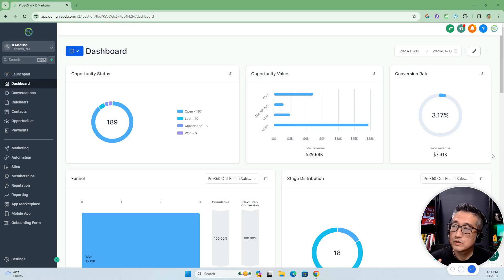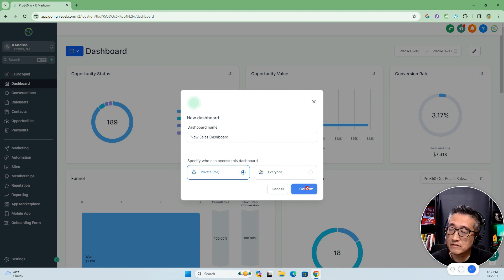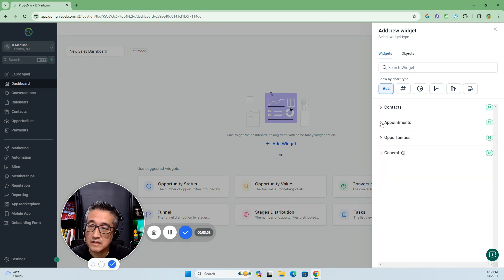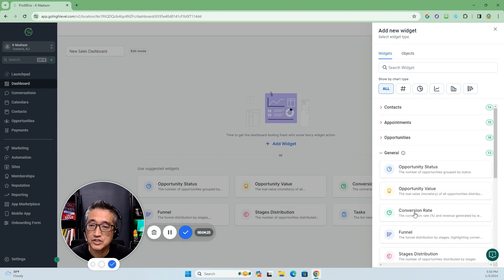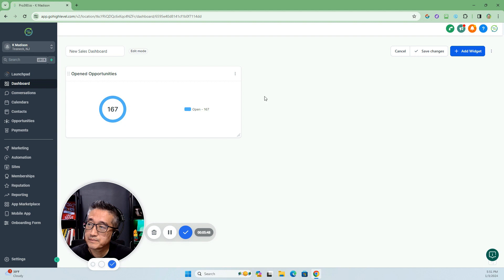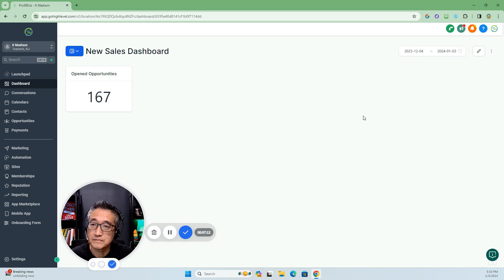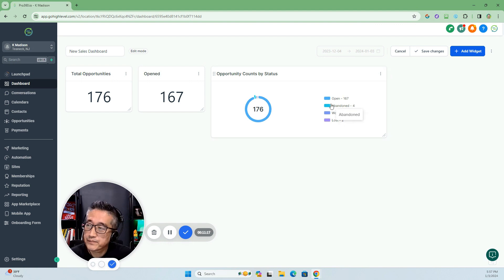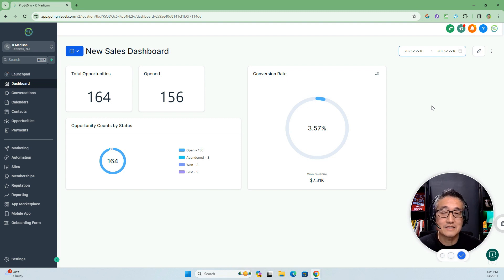How to Create a Custom Dashboard Widgets in GoHighLevel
Easy steps to customize your Go High Level dashboard, creating personalized widgets for efficient tracking.

Transform for More Income & More Freedom with AI & automations — one system at a time.

🧭 Choose Your Path to Freedom

🟢 FOR LOCAL BUSINESS OWNERS
If you’re a local business owner and want us to help you get more leads, reviews, and customers with AI?
 or
 You can work directly with my agency

💡 Thinking About Getting GoHighLevel?

✅ 1-on-1 Launch Call — We’ll map out your personal action plan.
✅ Live Bootcamp
✅ My Toolkit — my evolving Google Doc of templates & automations.
✅ Weekly Support & Coaching — stay accountable and get your questions answered live.
✅ Monthly 30-Day Freedom Sprint — join our action-based challenge to launch or grow your AI-powered business.

🎯 New to HighLevel?

💎 Already a HighLevel User?

If you’ve already signed up and haven’t received bonuses:
 1️⃣ Check your Spam folder.

Any tools, strategies, or results mentioned are examples and not guaranteed. Your results will depend on your own effort, implementation, and market conditions.